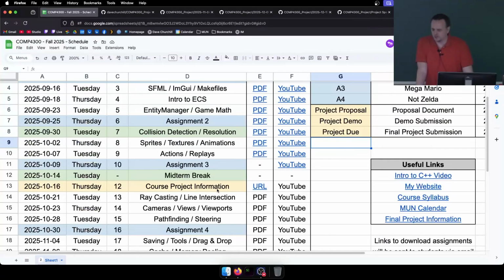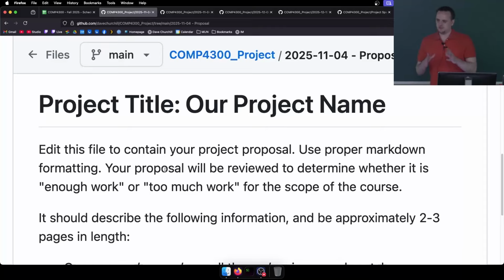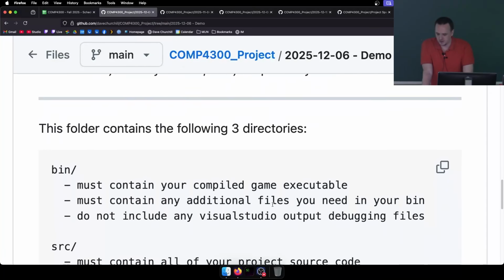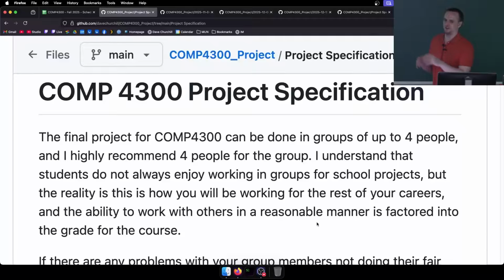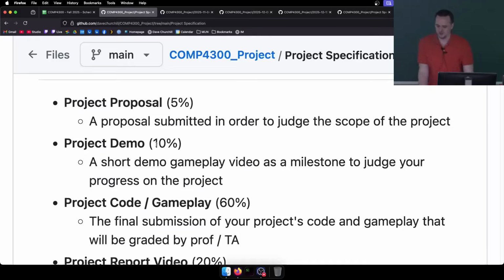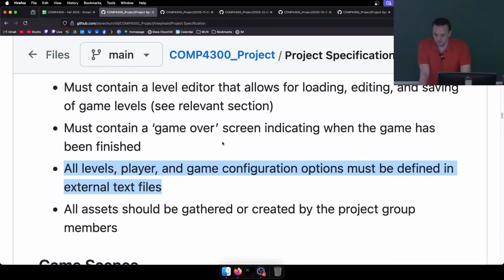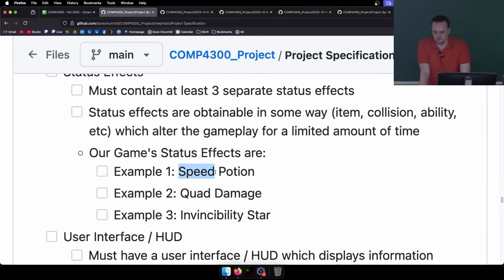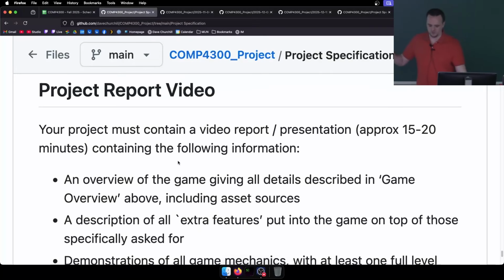COMP4300 - Game Programming - Lecture 11 - Course Project Information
00:00 - Intro
00:52 - Project Github
10:13 - Proposal
16:39 - Demo
26:17 - Final Project Folder
28:02 - Project Specification
29:52 - Working in Groups
40:48 - Marking Scheme
49:40 - Required Features
54:28 - Gameplay Mechanics (assignments)
01:01:00 - New Gameplay Mechanics
01:09:41 - Level Editor
01:11:08 - Project Report Video
01:16:47 - Outro